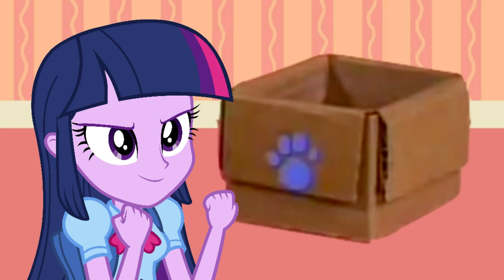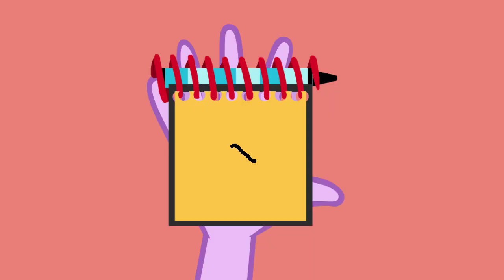Blue's Clues and Twilight Sparkle: 3 Clues from Blue Senses (2x03 Version)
Twilight Sparkle is Finding 3 Clues to figure out what blue wants to play?

Here's all 3 Clues

1. Box
2. Light
3. Sound Note

All Credit Goes to Casey265314, lamsheila, Famousmari5, Twilirity, YTPinkepie2, Gouhlsrule, KimberlyTheHegie, luckreza8, StardustAlicorn, SuperRocco10, R.I.P to this channel, MrThomasFan#1Forever [ R e t r o ], Brandon Tu, RoccoTheBlue'sClues&OtherShowsFantastic3000, Nicholas Bettencourt and Boab's Toys